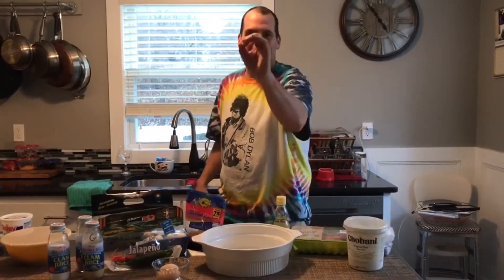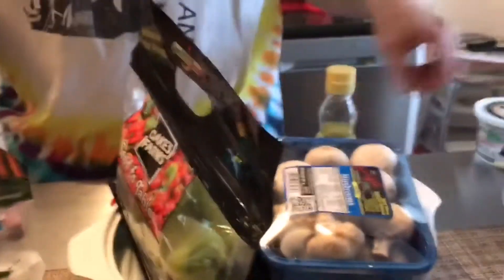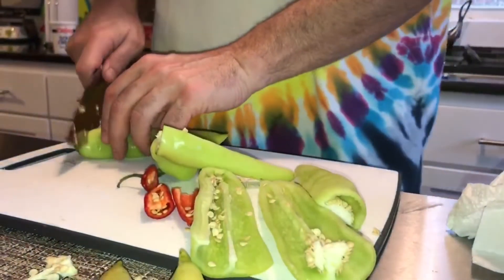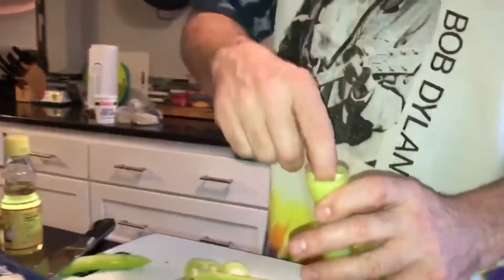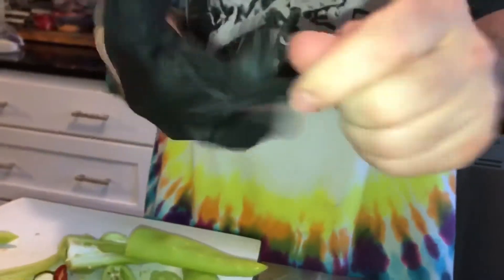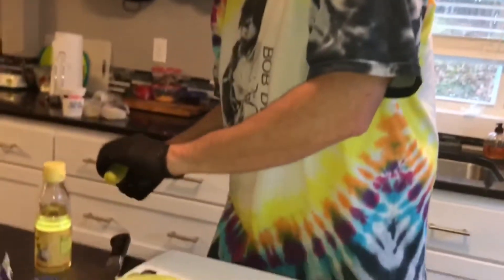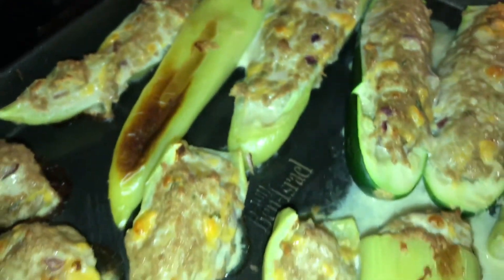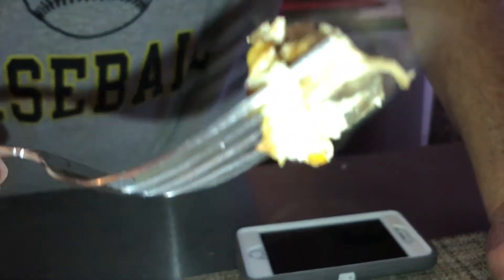Make a WW meal with Uncle Smiley !!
Today Kids we made WW stuffed peppers and boy were they good !!! I hope you guys enjoyed and learned something day ! Remember we’re here for a good time not a long time :))) Bye kids !!